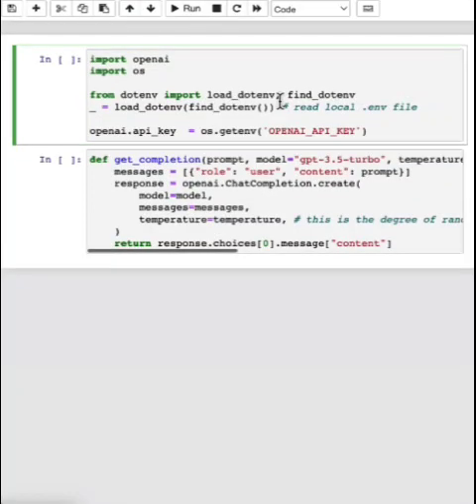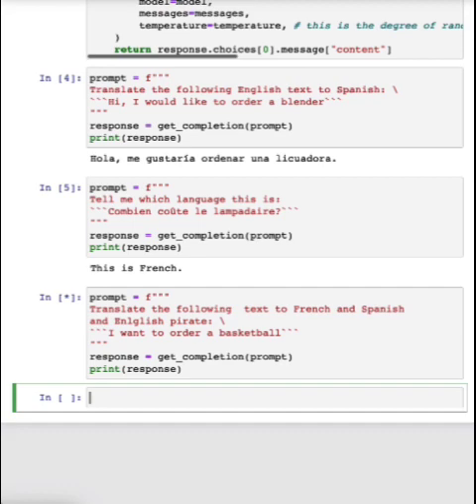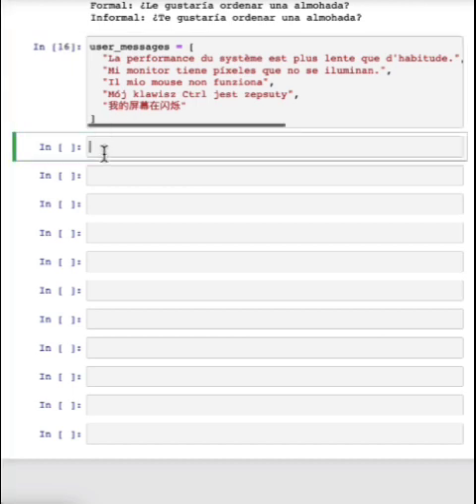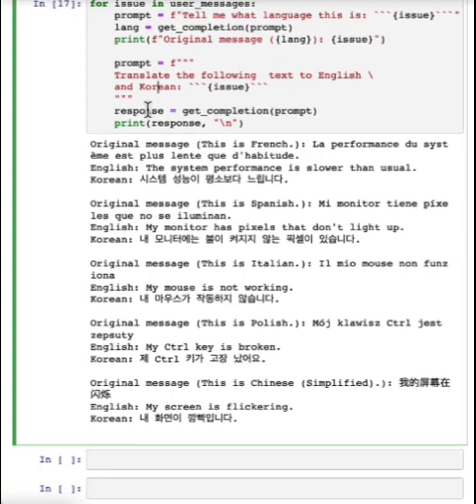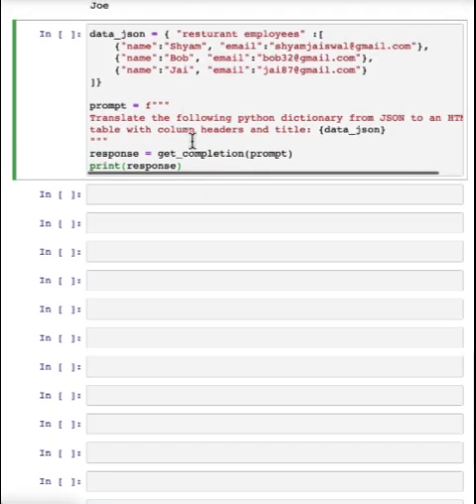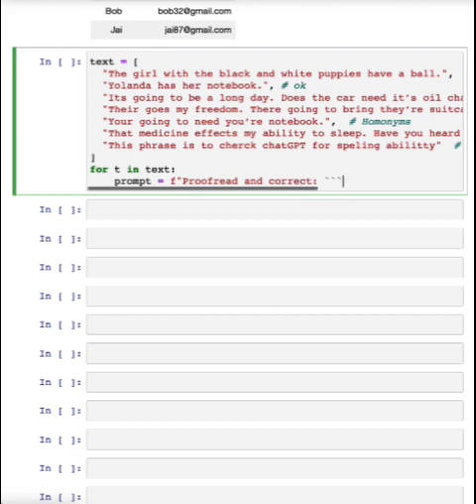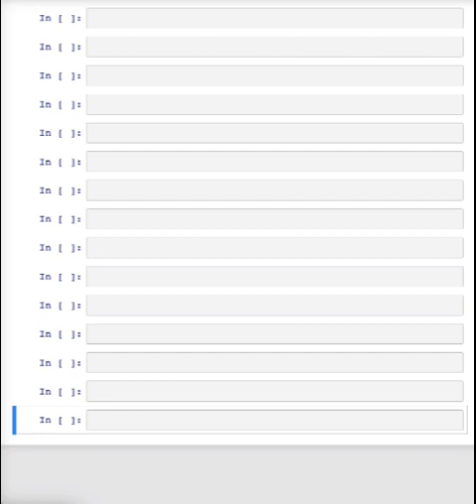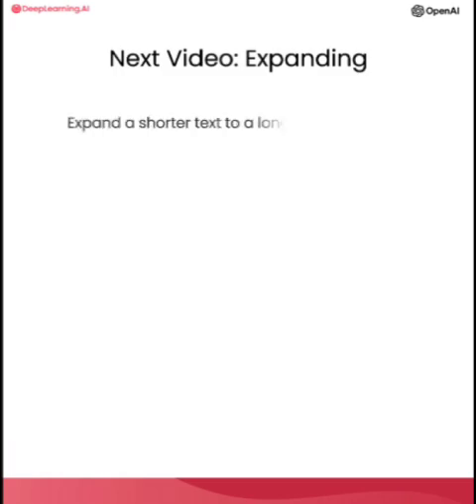Chat GPT Prompt Engineering Part-6 Course